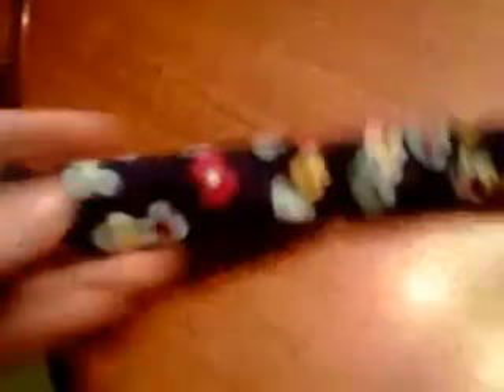Vlogmas Day 2! One Day Shirt Makeover!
For Vlogmas Day 2, I decided to alter a shirt from start to finish in one day! What do you think of the finished product?